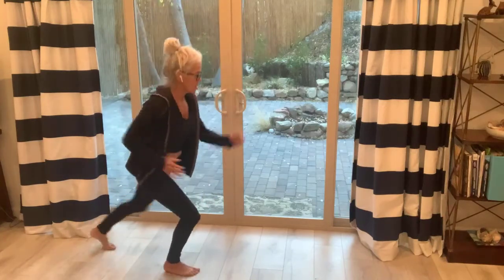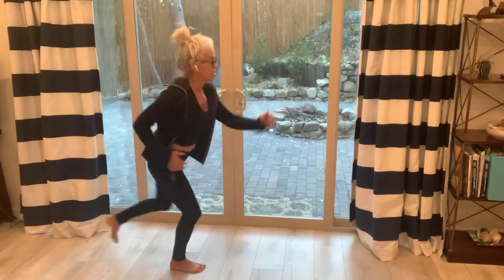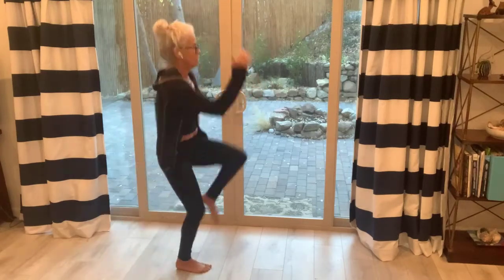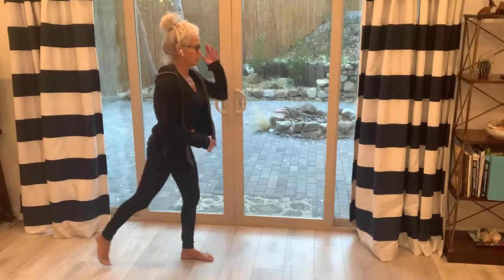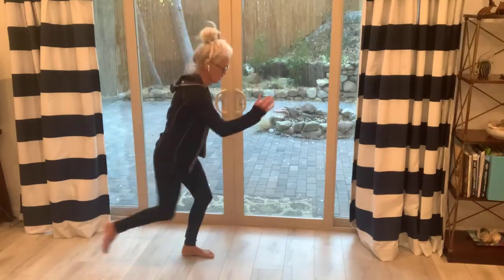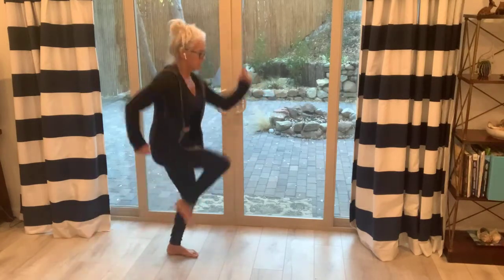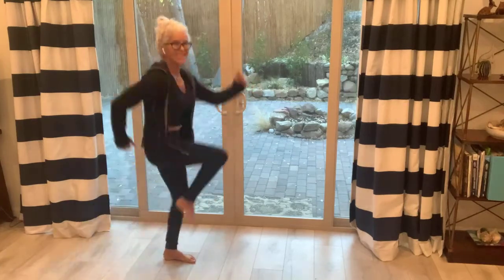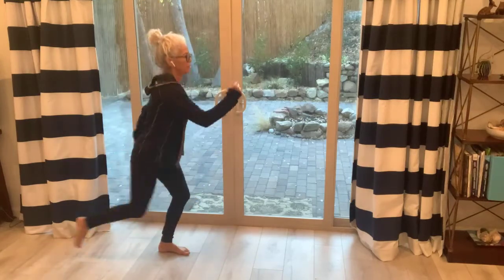Killer AEROBIC WORKOUT